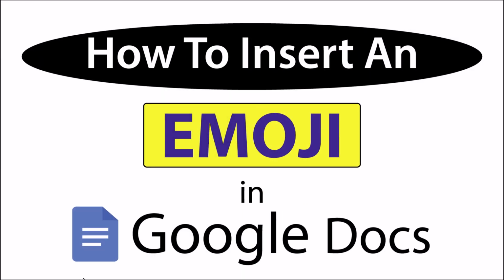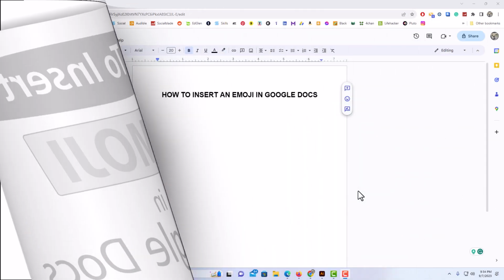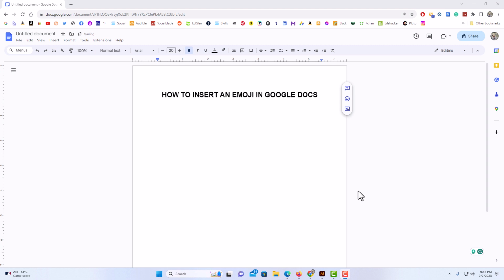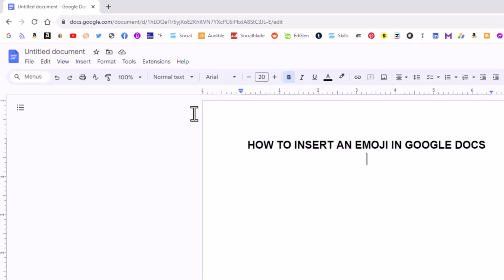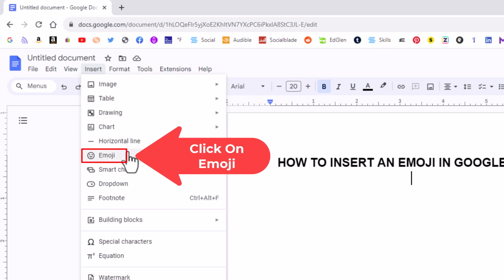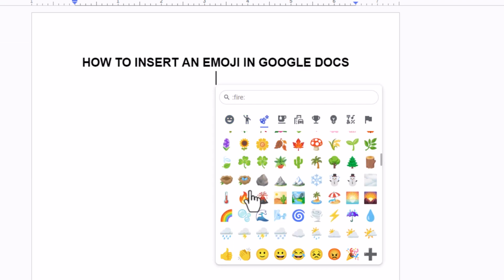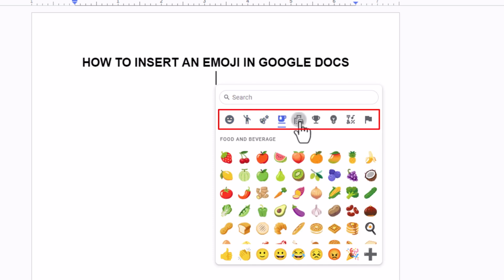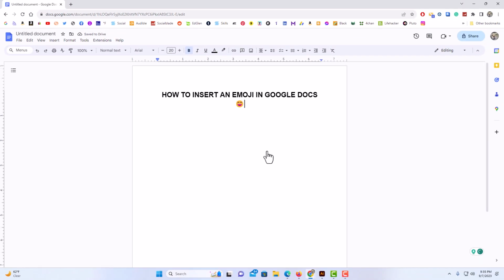How To Insert An Emoji In Google Docs | Quick & Easy PC Tutorial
How To Insert An Emoji In Google Docs | PC Tutorial

Want to add a little flair to your Google Docs? 🌟 Learn how to insert emojis directly into your document using a PC in this fast and beginner-friendly tutorial! Whether you're creating a fun handout, spicing up a presentation, or just want to express yourself better—this video shows you step-by-step how to do it.

Simple Steps
1. Open your project In Google Docs.
2. Place the cursor (insert Point) where you want to add the emoji.
3. Click on the "insert" tab, and go straight down and click on  "Emoji".
4. In the dialog box that opens, choose an emoji.

Chapters
0:00 How To Insert Emojis In Google Docs
0:18 Open Google Docs In Your Web Browser
0:28 Place The Insert Point Where You Want The Emoji To Be
0:39 Click On The Insert Tab
0:49 Click On Emoji
0:59 Google Docs Emoji Dialog Box